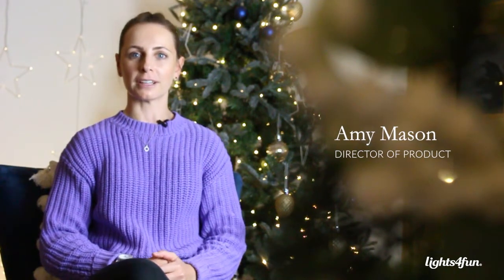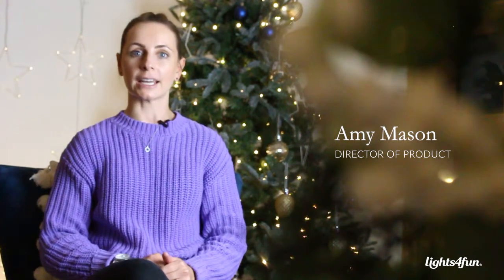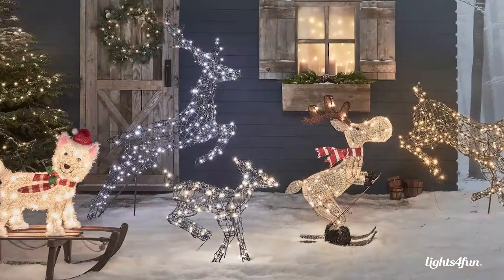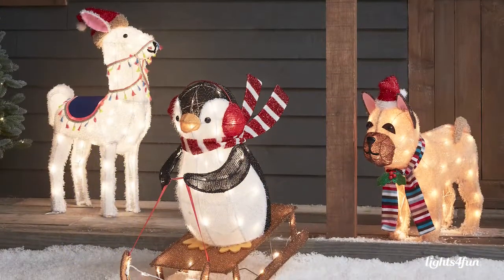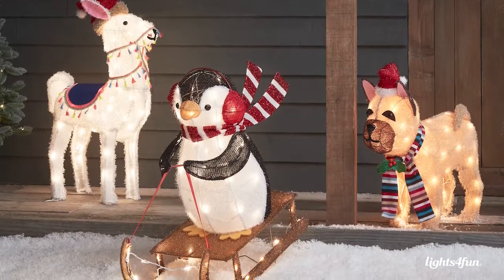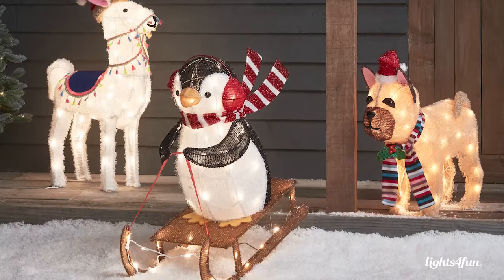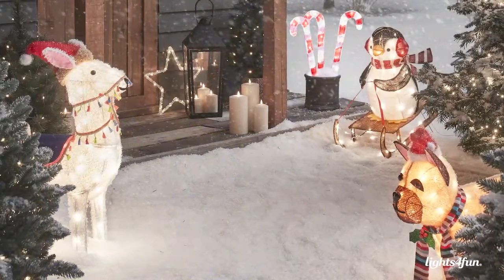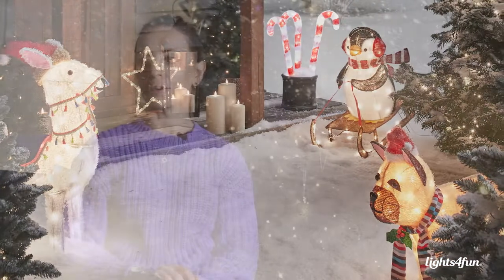Behind the Design - Novelty Figures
Deck the halls with Christmas cheer this year by adding our Christmas figures to your seasonal setup. We've put a lot of love and care into our designs in order to make decorations that look both fabulous, and can be part of your Christmas décor for many years to come. Watch our video to discover the design and inspiration that goes into each and every one of our novelty figures from our Director of Product, Amy, and how they can add the perfectly playful touch to your Christmas celebrations this year.